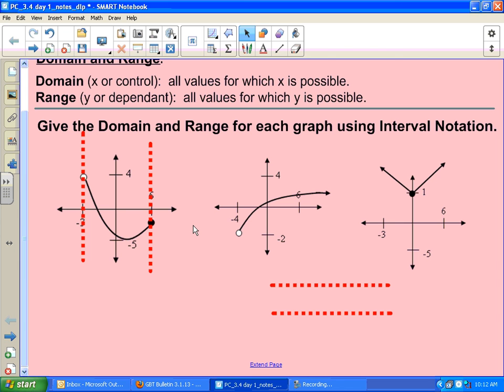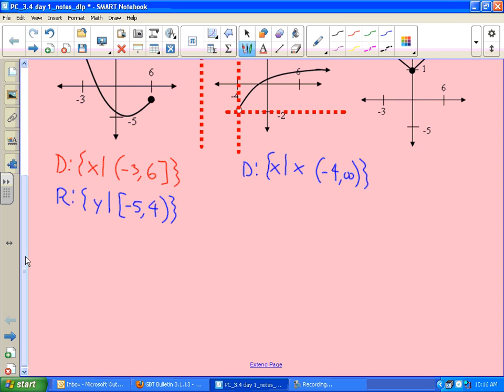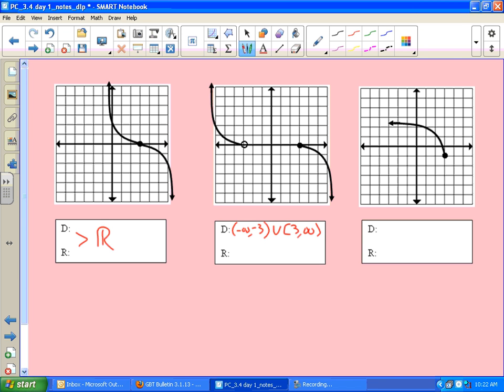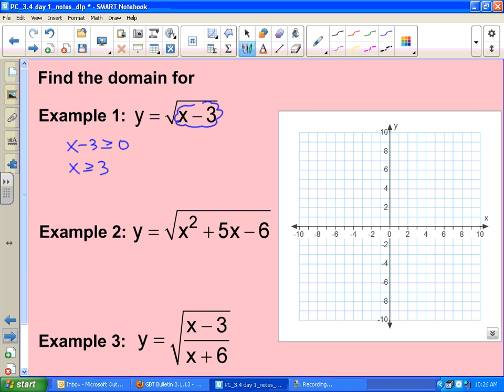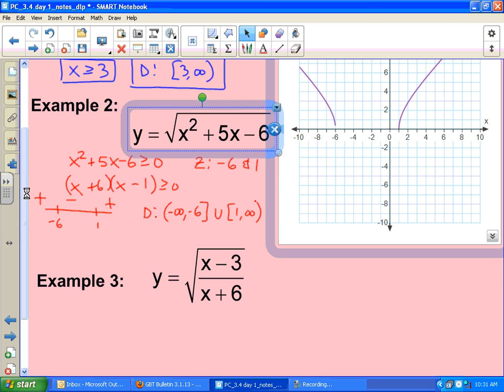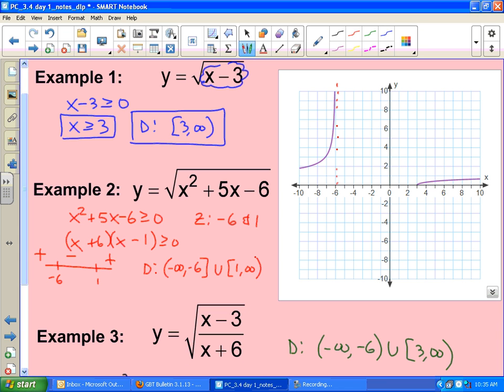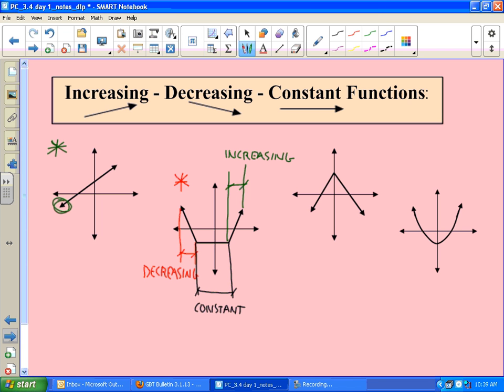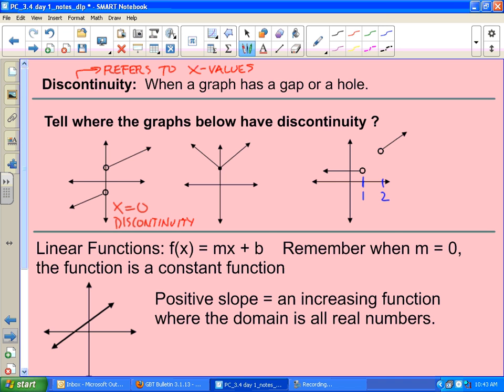Precalculus- Section 3-4 part 1: Graphing Functions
Linear functions, quadratic functions, piecewise functions